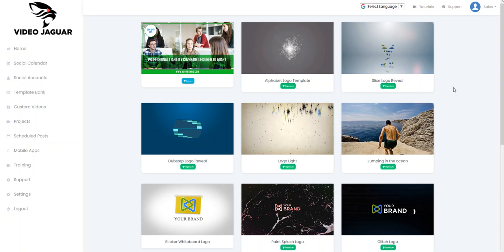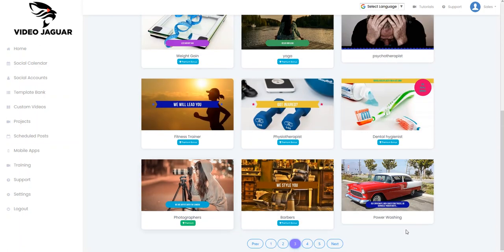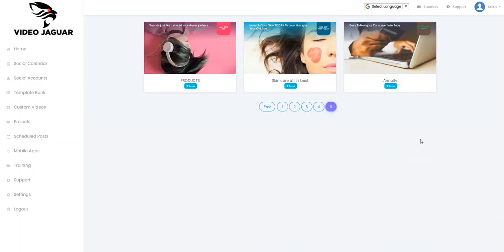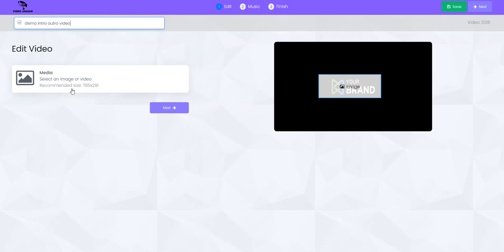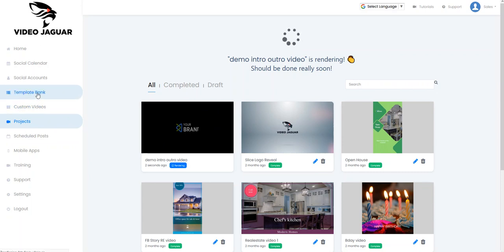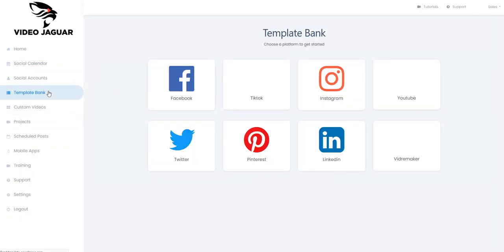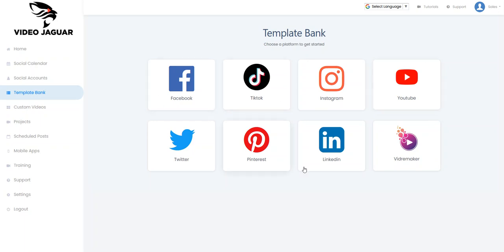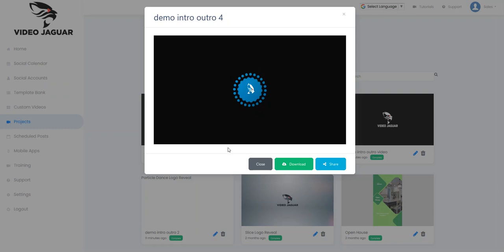How To Make A YouTube Intro & Outro Video 🚨 - Video Jaguar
Wondering how to make YouTube Intros & Outros? Creating professional YouTube intros & outros is quick & easy ⏩ You will learn how to make YouTube intro & outro videos and automatically share them on all your social media accounts. This short tutorial video will go over all the basics you need to know to start making professional YouTube intro & outro videos.

Animated Video Intros are an amazing way to brand your videos and create an image of professionalism and consistency across all of your online content. And the best part is that you can do it all without needing to pay for expensive software on Mac or PC!

In this video, we’ll show you how to make video intros and YouTube intro templates without the need for a specialised YouTube intro creator!
Video Jaguar is the world's easiest video ad maker for real estate agents, businesses, and agencies. Users can create unlimited professional video ads that they can use to promote their business or sell to other businesses for any price they like and keep 100% of the profits. If you've ever wondered how to make real estate videos then it's your lucky day!  You will be making great realtor videos with Video Jaguar in no time.

-Unlimited Downloads - Every subscription to Video Jaguar allows you to create and download as many videos as you like. You own the licensing to all videos you create.

-High-Quality Video Templates - Video Jaguar comes packed with HD video templates for you to customize.

-No Tech Skills Needed - A.I. technology takes care of all the hard work.

-White Label Rights - Video Jaguar gives you the power to create unlimited videos that you can sell to other people at the price you choose. This means you can create a white label video marketing agency that caters to local businesses in your area and keep 100% of the profits.

-No Watermarks - There are no watermarks or any Video Jaguar branding on the videos you create.